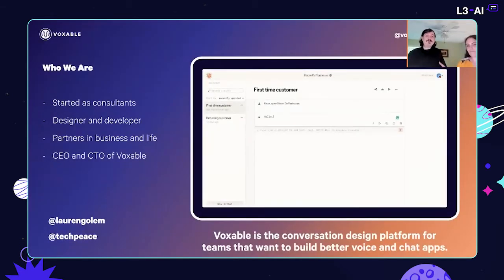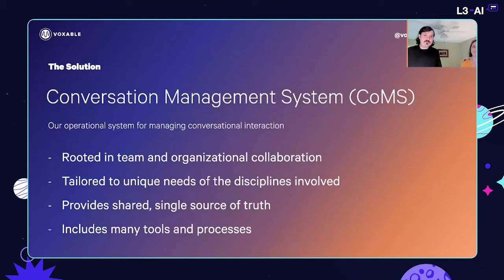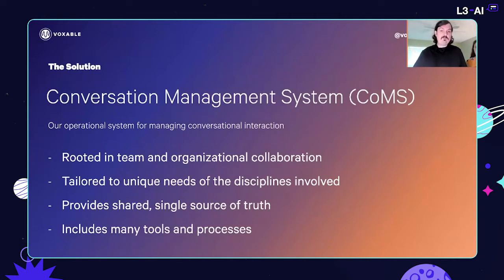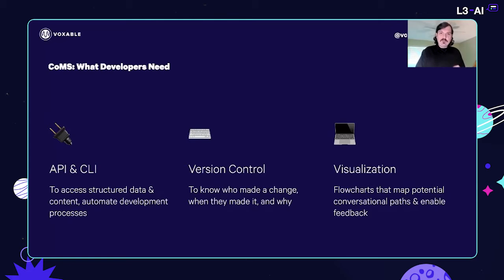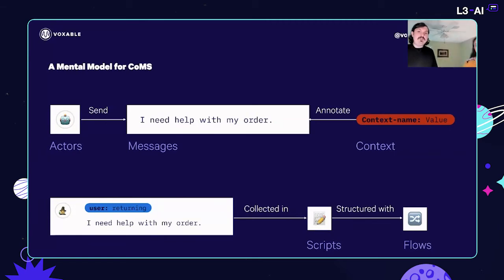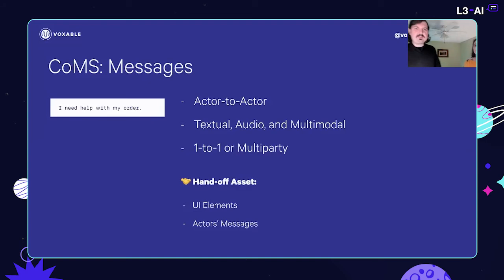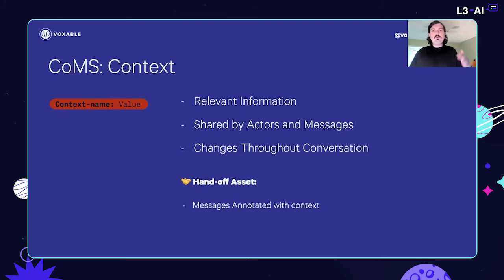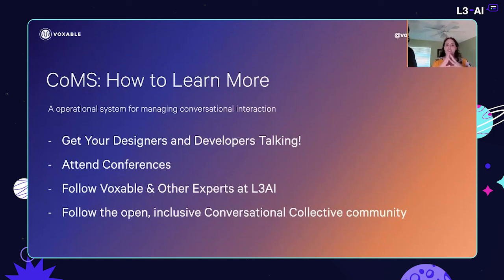Collaborating on Conversational AI: From Inception to Developer Hand-Off | L3-AI 2021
Design and development are pillars of conversational AI app creation, but it’s damn near impossible for designers and developers to collaborate efficiently. Design thinking must be expansive, whereas developers must consider and navigate the minutiae of technological constraints. In this talk, conversation designer Lauren Golembiewski and developer Matt Buck will explore their processes, tips, and tricks for building delightful conversational AI experiences. They’ll discuss how designers and developers should perform and communicate user research, collaborate on design artifacts, and test and maintain conversational apps.

Speakers:

Lauren Golembiewski and Matt Buck are on a mission to improve the world with conversational AI. Lauren is a conversation designer and Matt is a conversation developer, and together they’ve helped teams at companies like AT&T, Overstock, and GoDaddy with their conversational apps. But, even as conversational AI experts and thought leaders in the space, they spent years suffering the same painful inefficiencies as their clients and students. That’s why they built Voxable—the design platform for teams that want to build better voice and chat apps. Lauren and Matt believe a sound process backed by the right tools can transform the conversational AI industry by enabling teams to focus on what matters most: user experience.